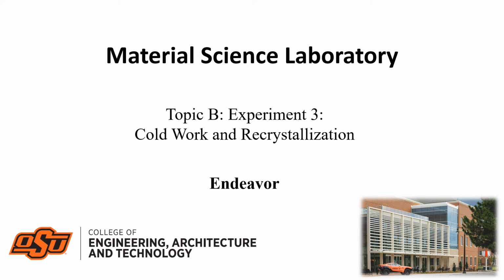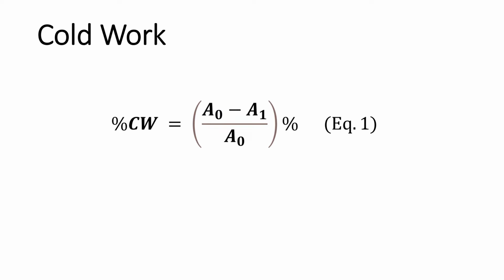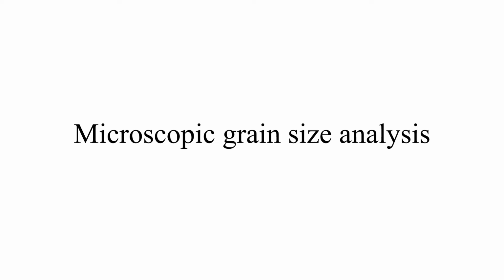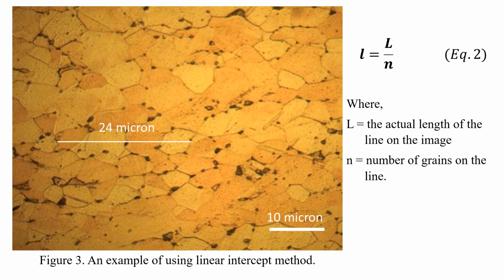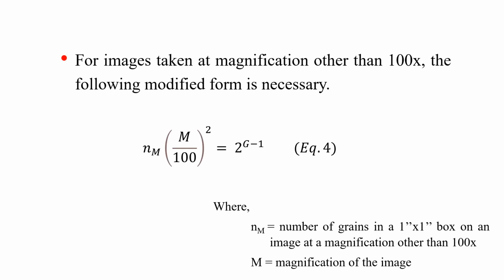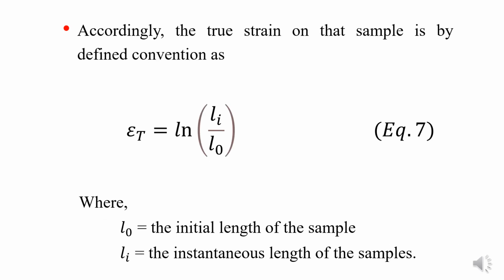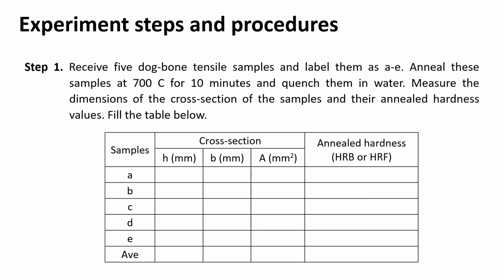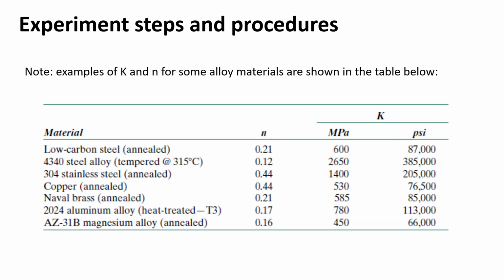Topic B Experiment 3 Evaluating a simple alloy microstructure 1